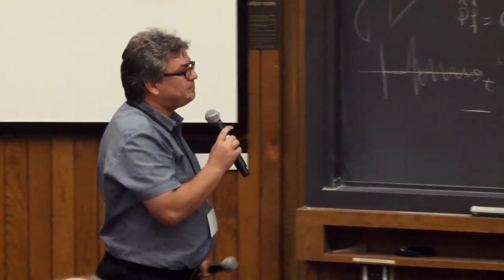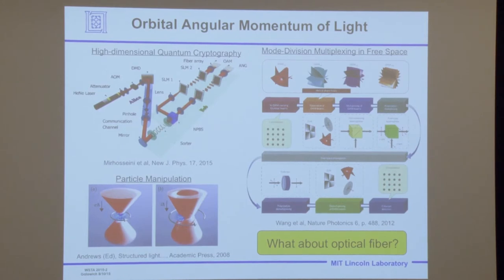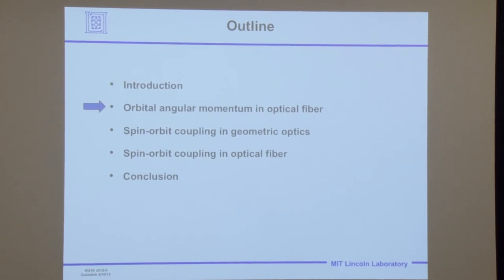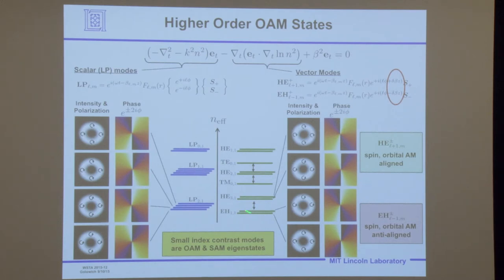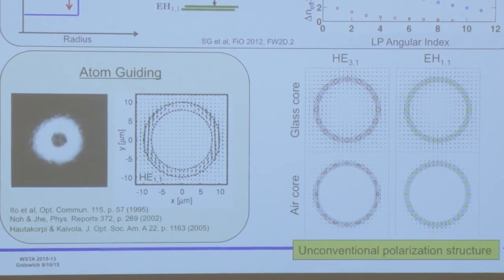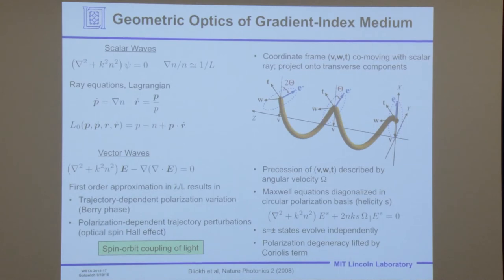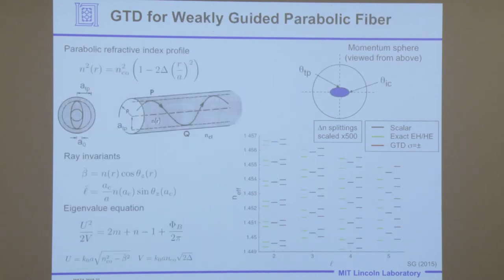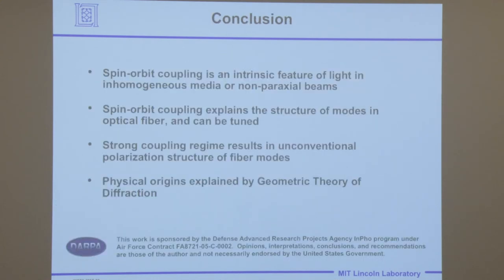Steven Golowich - Waves, Spectral Theory, and Applications Conference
Steven Golowich, Massachusetts Institute of Technology Lincoln Laboratory, "Orbital Angular Momentum and Spin-Orbit Coupling of Light in Optical Fiber"